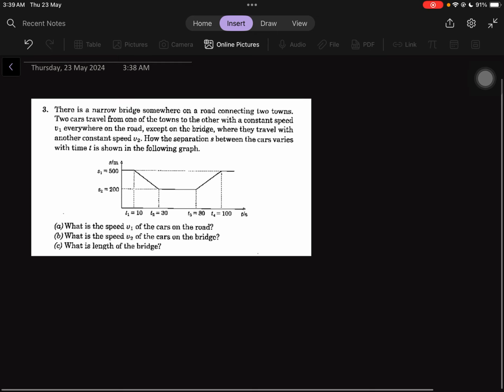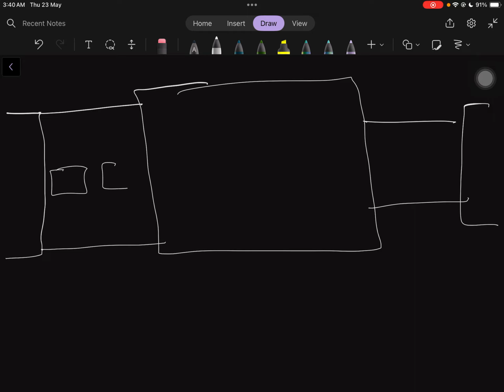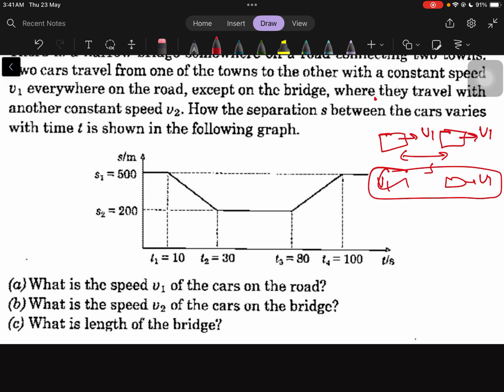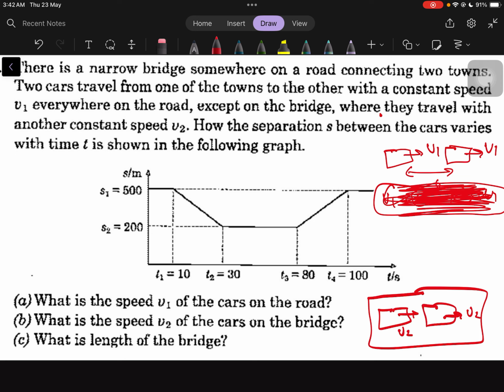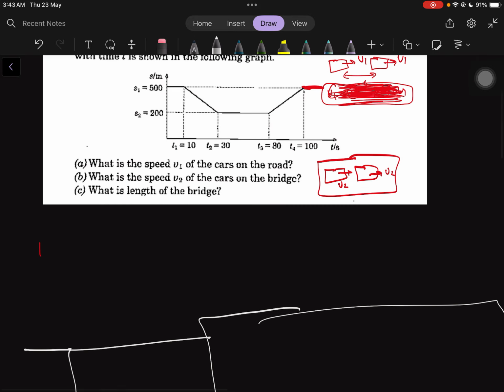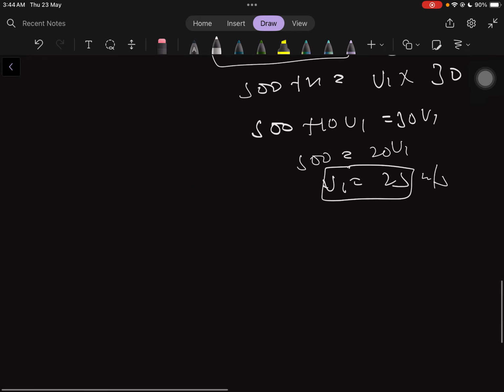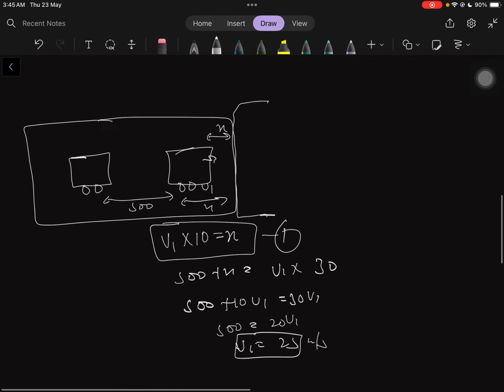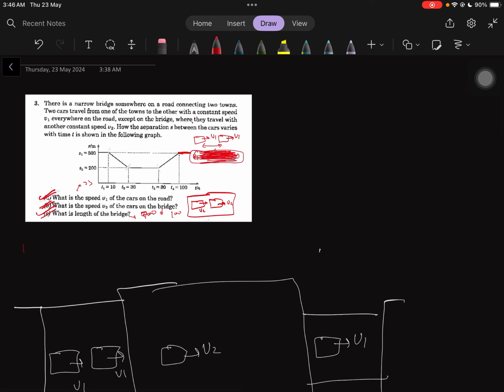BRIDGE PROBLEM OF PATHFINDER